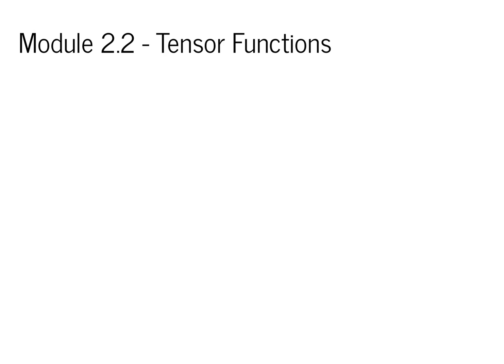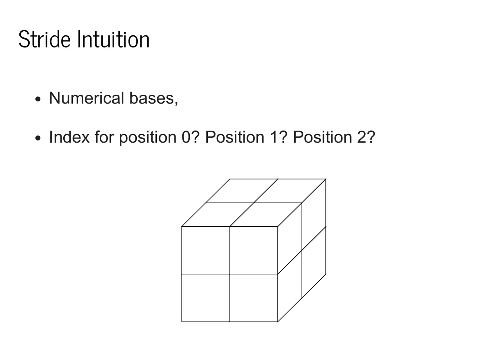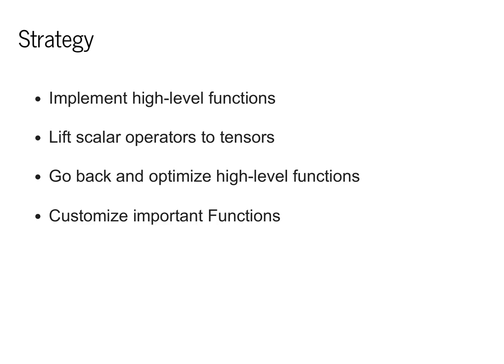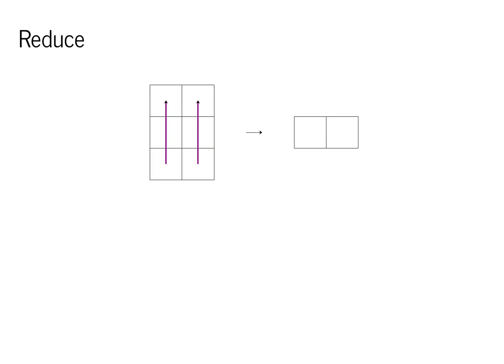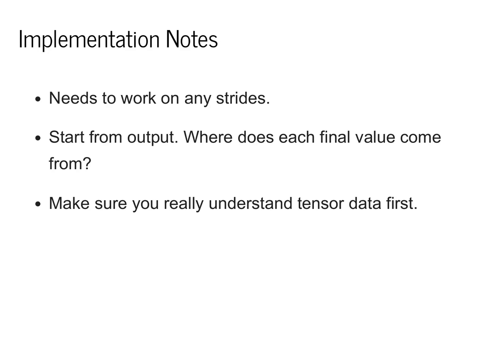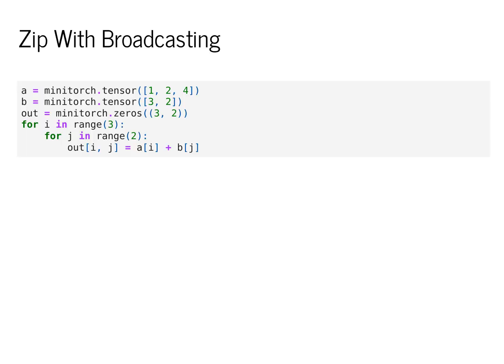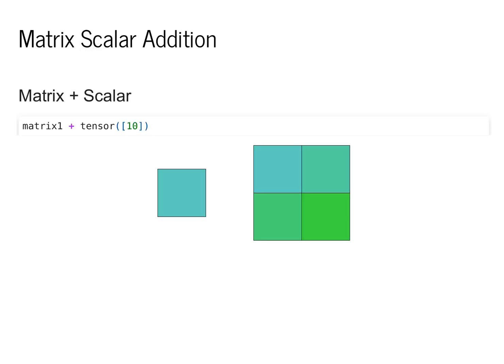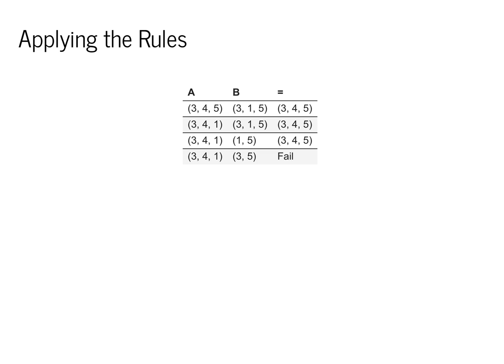MiniTorch - Tensor Functions (2.2)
00:00 - Slide 0
00:10 - Module 2.2 - Tensor Functions
00:26 - Terminology
00:47 - Terminology
01:11 - Terminology
01:34 - Why not just use lists?
02:07 - How does this work
02:45 - Strides
02:52 - Stride Intuition
03:02 - Outline
03:18 - Goal
03:50 - Functions
04:27 - Issues
04:49 - Tensor Functions
05:07 - Implementation
05:10 - Operations
05:30 - Implementing Tensor Functions
05:48 - Strategy
06:46 - Tensor Functions
07:17 - Tensor Ops
07:32 - Map
07:40 - Examples: Map
08:01 - Zip
08:15 - Examples: Zip
09:11 - Reduce
10:06 - Reduce Options
10:24 - Examples: Reduce
11:18 - Implementation Notes
11:42 - Broadcasting
11:59 - High Level
12:16 - First Challenge
12:39 - Motivation: Scalar Addition
13:06 - Naive Scalar Addition 1
13:32 - Naive Scalar Addition 2
13:49 - Broadcasting
14:22 - Zip With Broadcasting
15:26 - Zip Broadcasti
16:23 - Rules
17:10 - Matrix Scalar Addition
17:41 - Matrix Scalar Addition
18:31 - Matrix Scalar Addition
20:08 - Applying the Rules
20:17 - Exercises
20:35 - Q&A